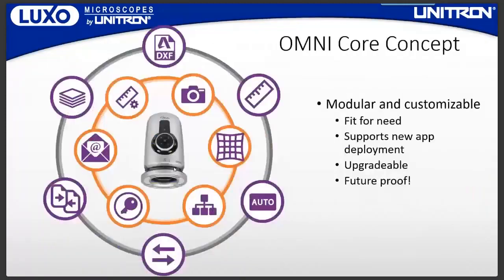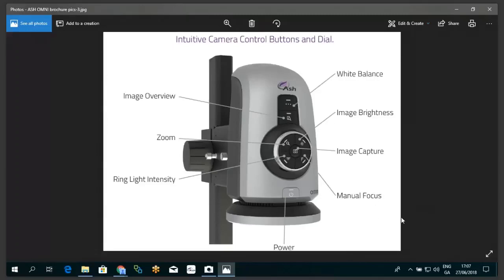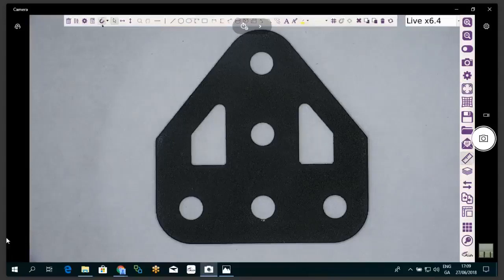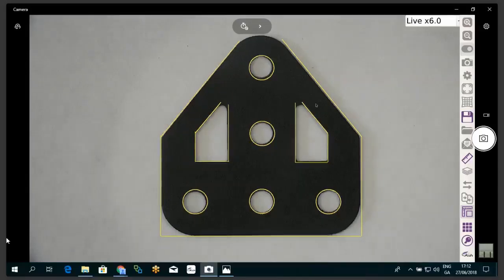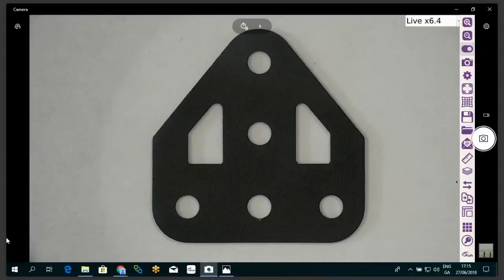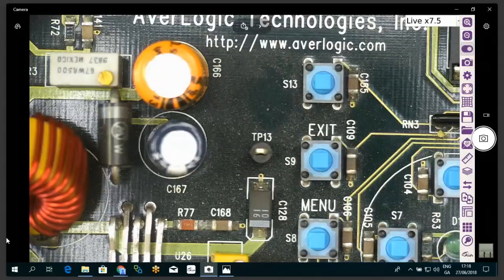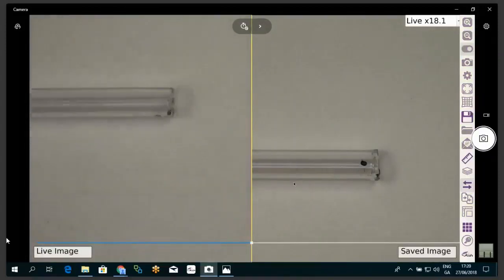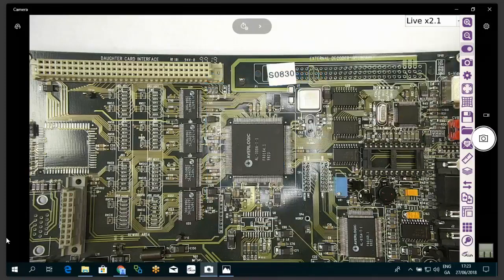Master a Digital Microscope in 20 Minutes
This webinar shows you how easily you can master an Ash Technologies Digital Microscope for inspection processes.  In this webinar, the Omni Core is featured.